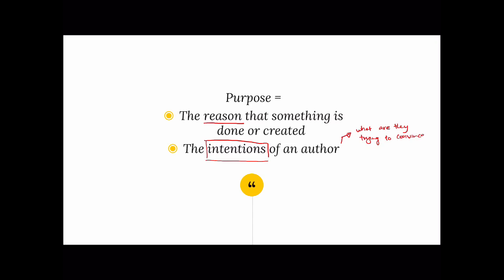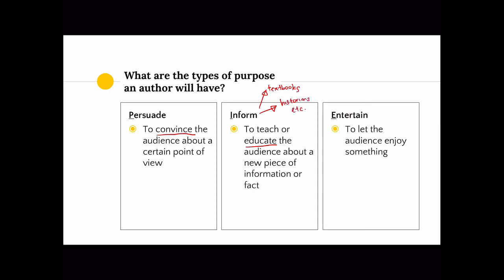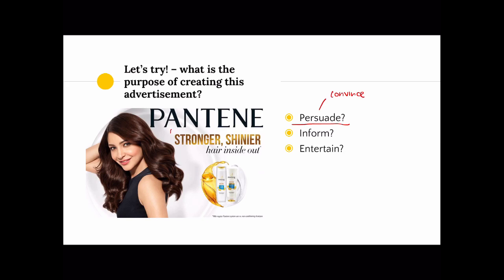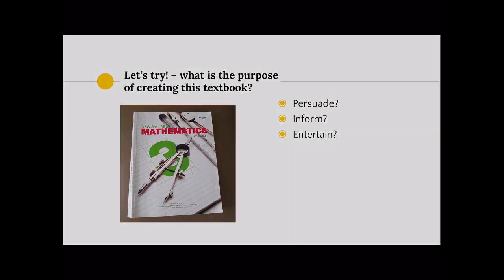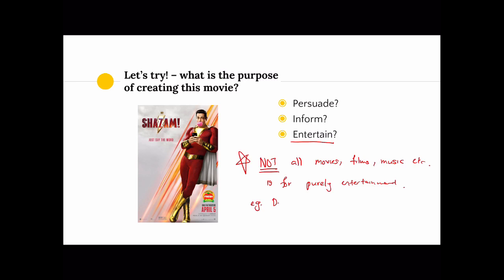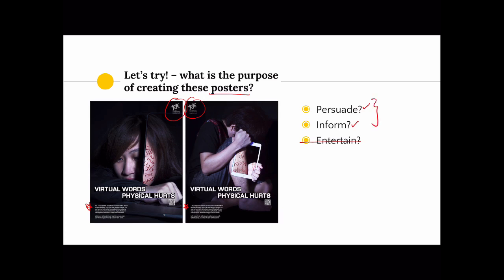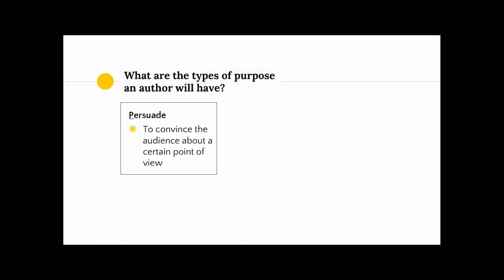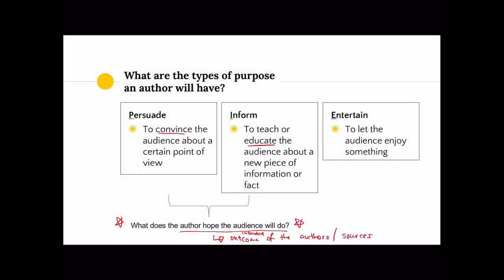SBQ Skills Clinic: Inference With Purpose